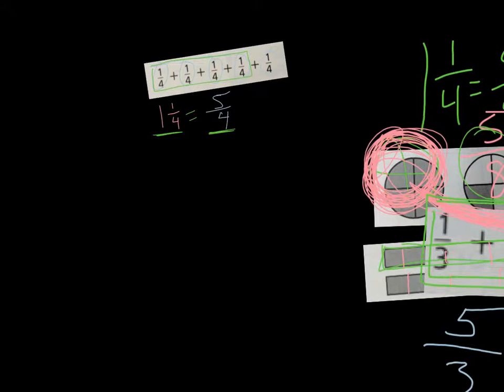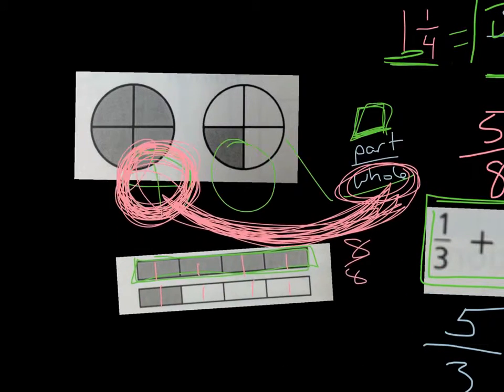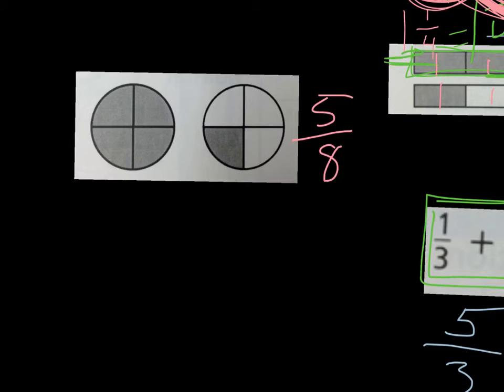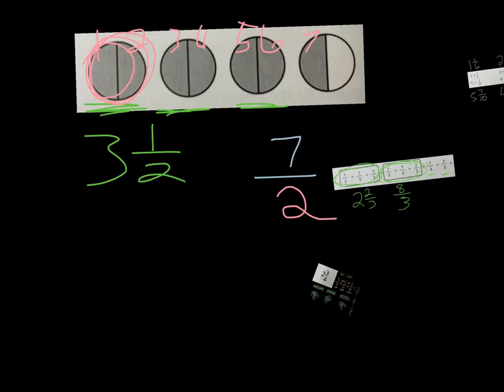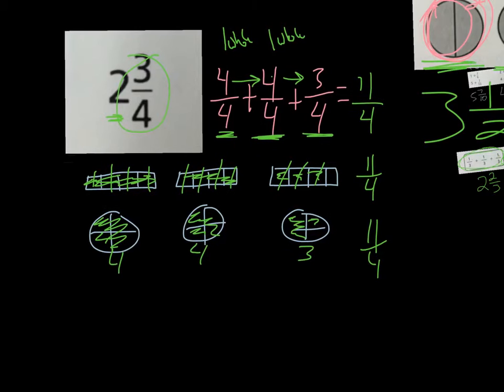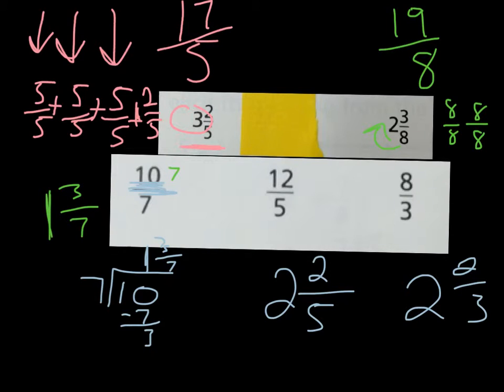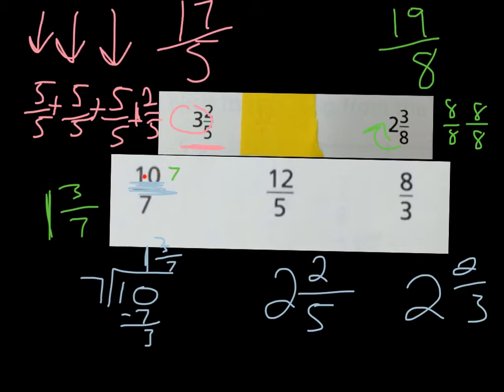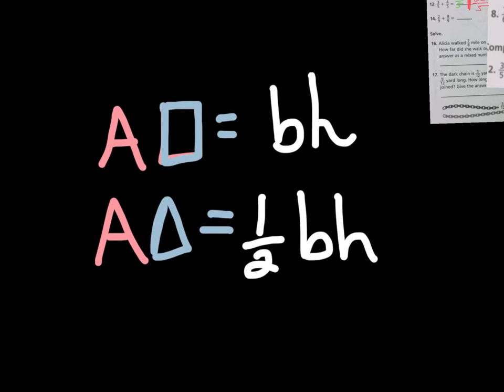5-5 and 5-6